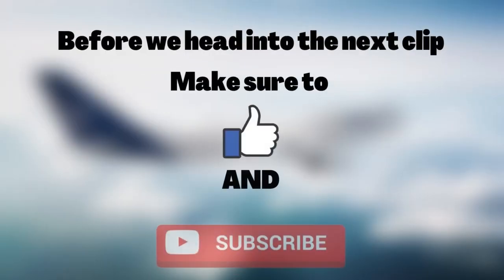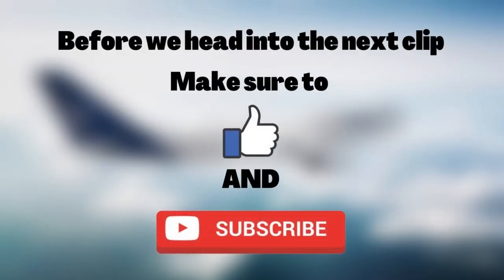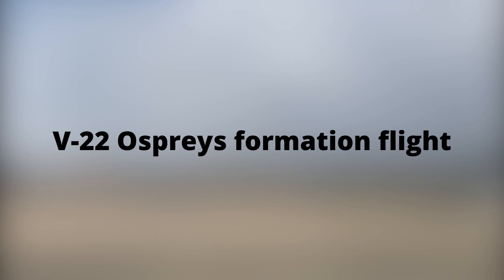Passenger Plane HITS Pole - Daily dose of aviation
Welcome to another Daily dose of Aviation!